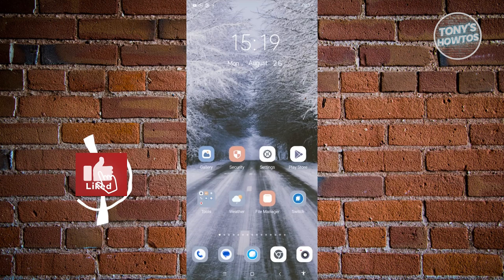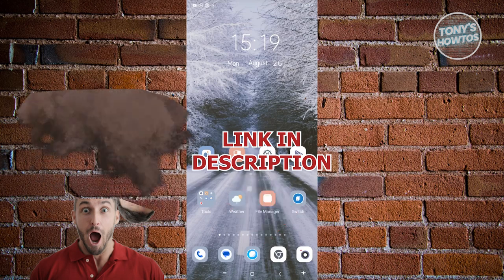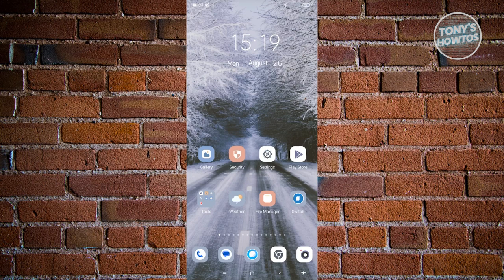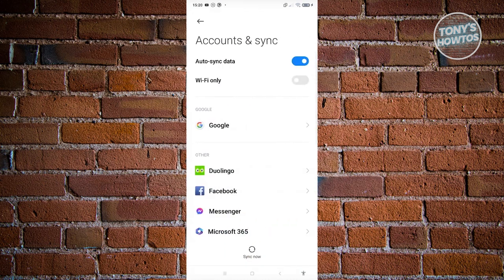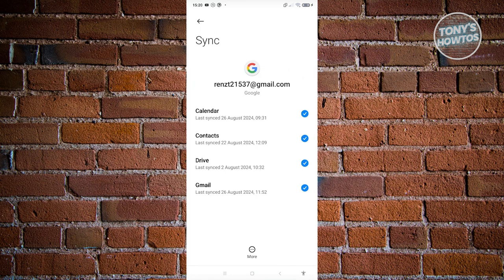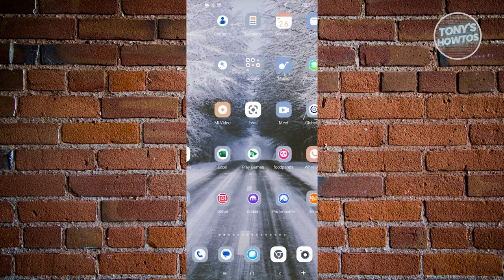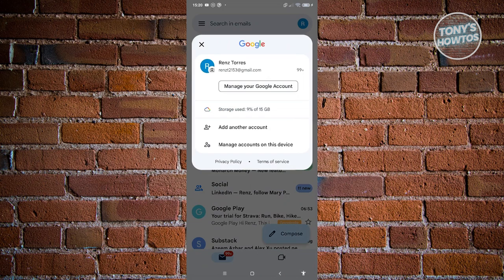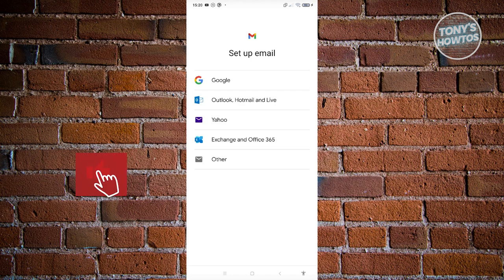How to Logout Gmail From Phone (2024)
In this video, I show you How to Logout Gmail From Phone in 2024. The quick and easy tutorial how to logout google account from other devices using phone. Do you want to know step by step How to Remove Your Gmail Account from Another Device in 2024? Yes? Great!